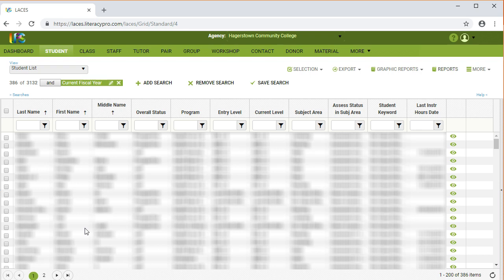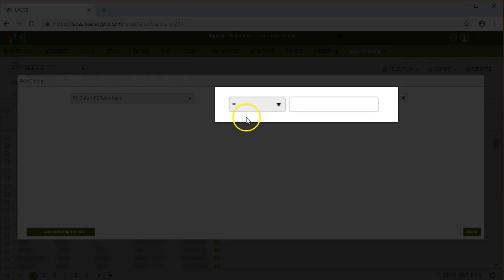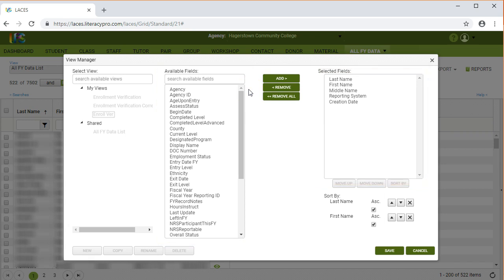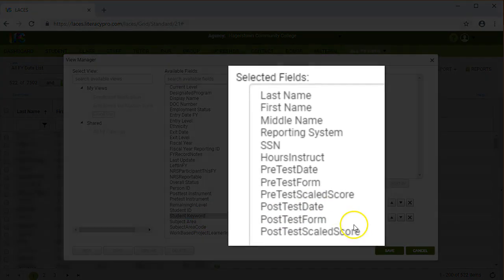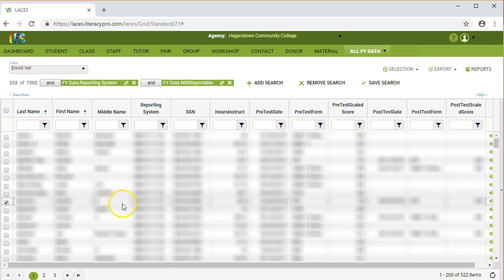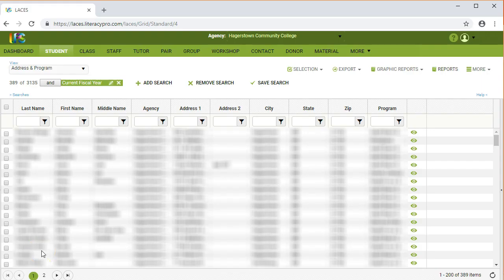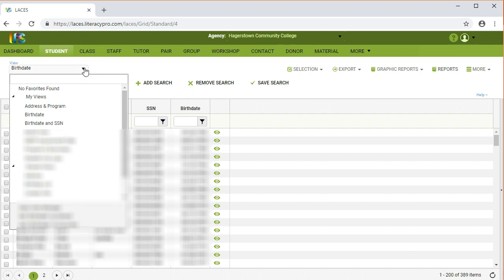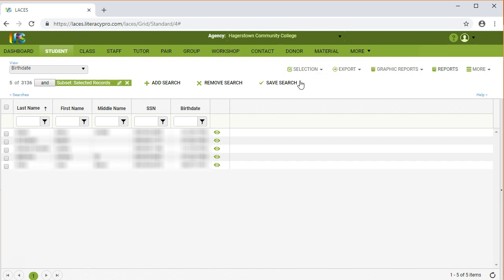Enrollment Verification in LACES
How to pull data from LACES to perform your own test Enrollment Verification at any time.